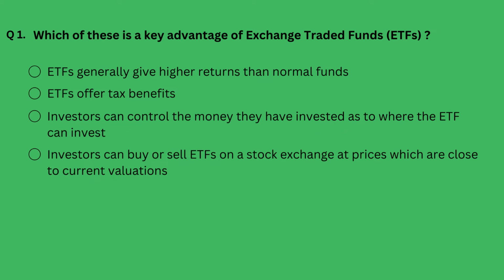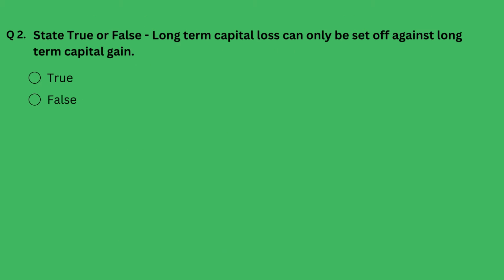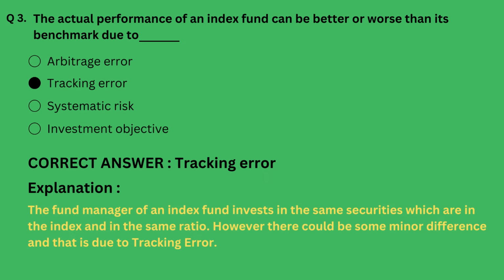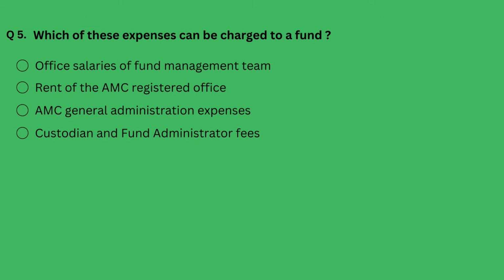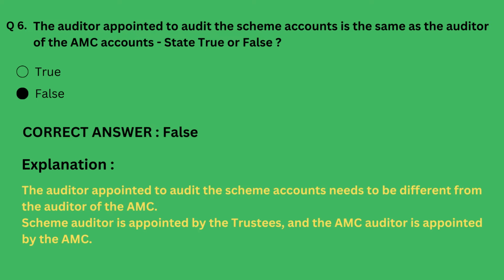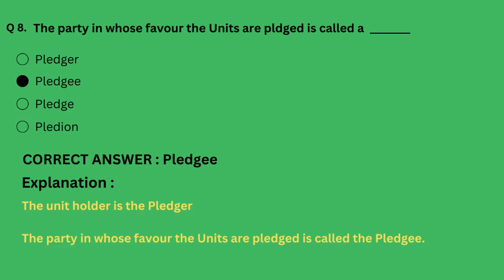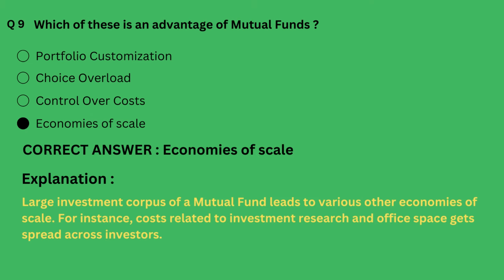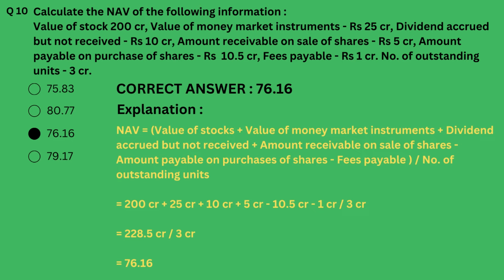NISM VA Mock Test | NISM Mutual Fund Mock Test Part 4 | Latest Questions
Mock Test 4 of the NISM VA Mutual Fund Distributor Examination. We are ready with more parts of Mock test of NISM Sr V A exam. In this video, we will discuss the answers of the most latest 10 questions which will help you to revise the important concepts & prepare better for the exam.